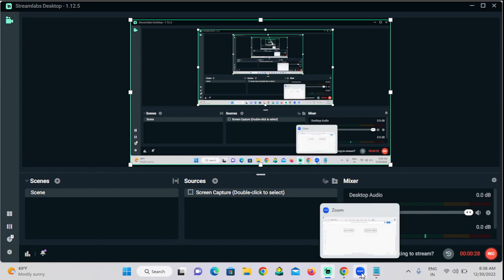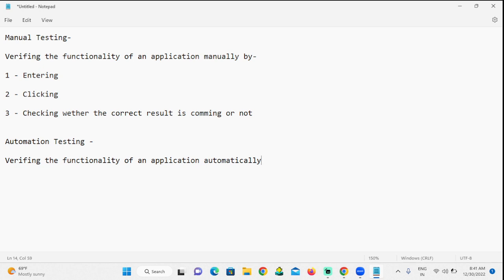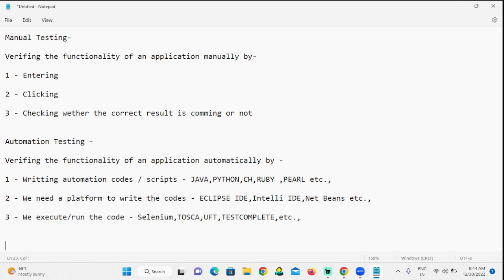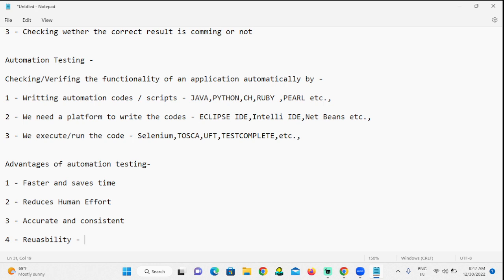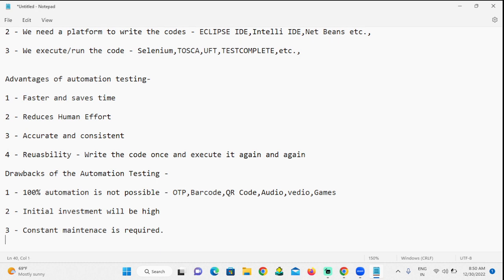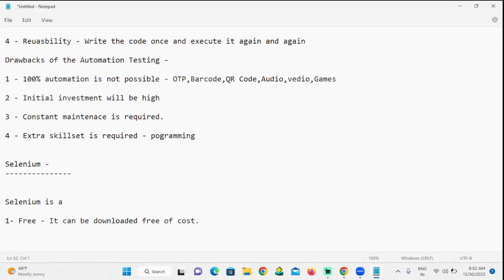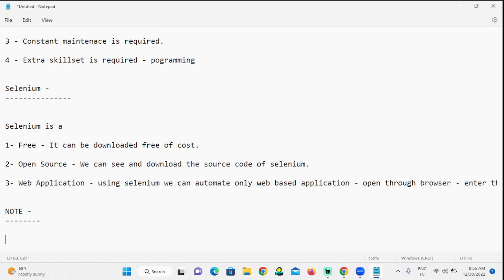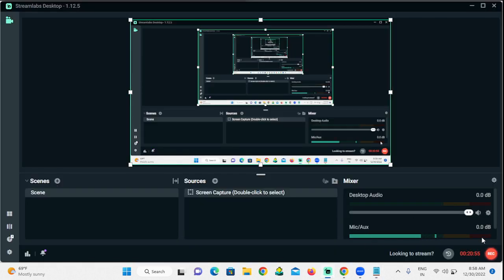Introduction to selenium DAY 1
Selenium is an open-source, automated testing tool used to test web applications across multiple browsers. It's primarily built in Java and supports several browsers and programming languages. The Selenium test suite comprises of four tools: Selenium Integrated Development Environment (IDE) Selenium Remote Control (RC)